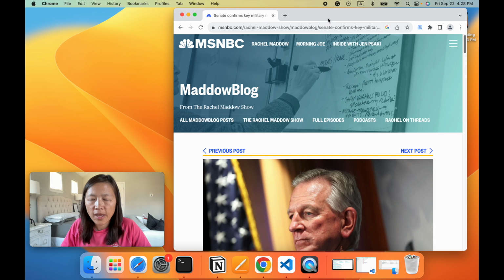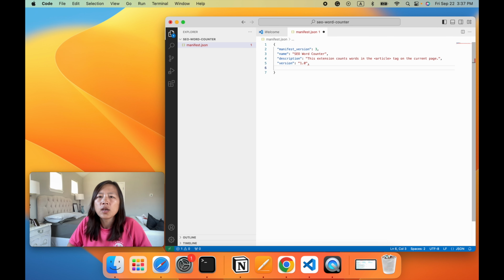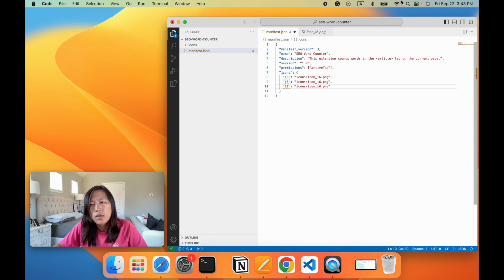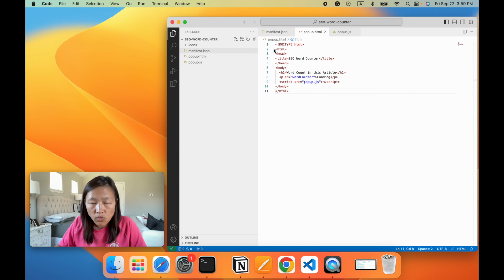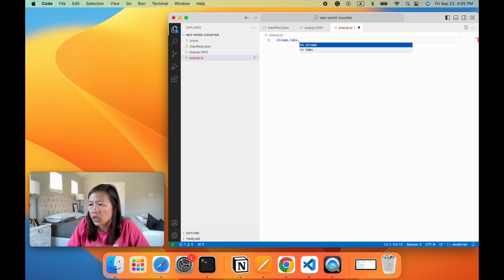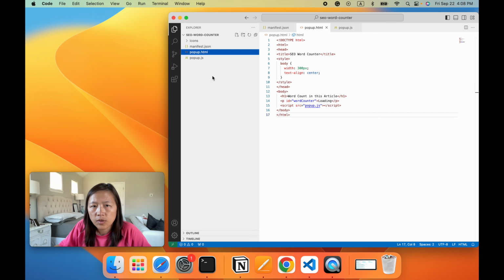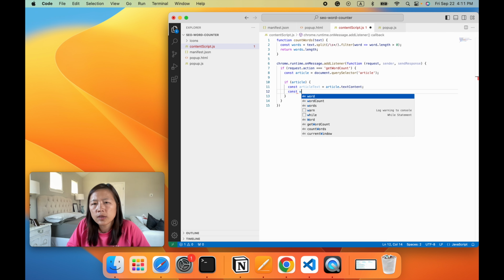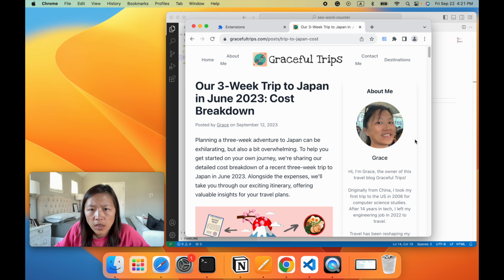[Tutorial] Build Your First Chrome Extension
In this video, I will show you how to build a simple Chrome extension. This covers all the basics of building an extension. With this knowledge, you can bring your ideas to life.